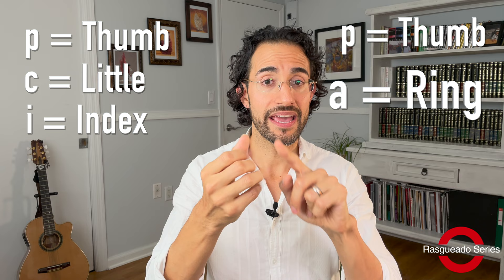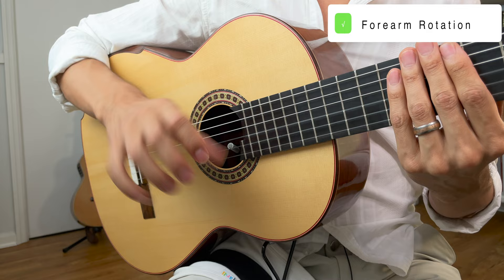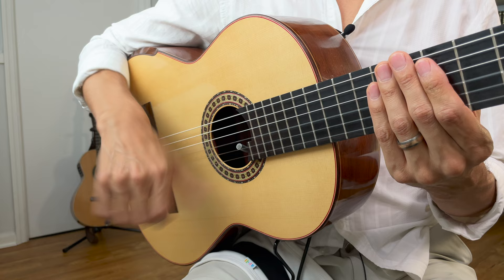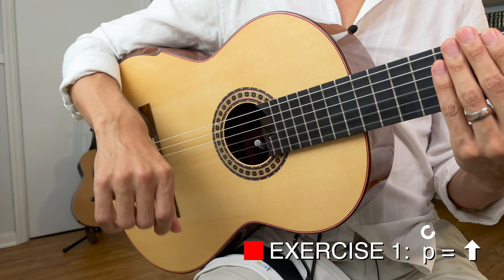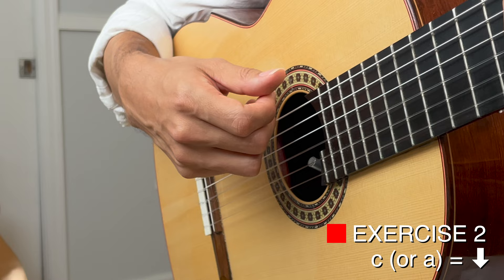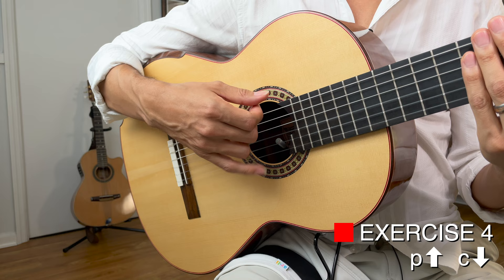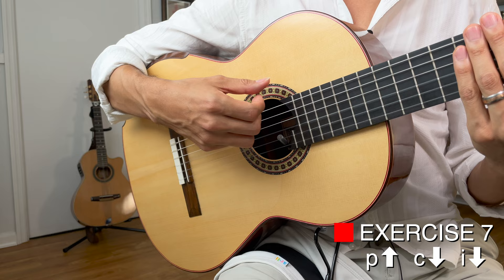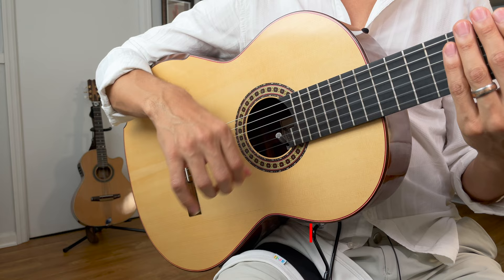Abanico #2: How to Play a Continuous Fan Rasgueado (EASY) (P-C-I)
Flamenco Guitar Triplet Rasgueado (Abanico) Lesson #2 ( P-C-I or P-A-I). This video includes 10 exercises to help you develop your PCI or PAI rasgueado correctly.

One of the most quintessential sounds of flamenco is the continuous triplet rasgueado. There are several rasgueado techniques that we can use to produce triplets including extension-contraction rasgueados as well as rotation rasgueados. Today I’ll discuss one of two rotations rasgueados that are used to play triplets: the P-C-I (or P-A-I) rasgueado.

This rasgueado is played using a combination of rotation and extension. To execute this technique, the thumb (p) strums up using forearm rotation, followed by a light extension with either the little finger (c) or the ring finger (a), and finished with a rotational strum down with the index finger (i).

A good practice is to chain movements together 1-2 at a time to form longer and longer phrases. Try using a combination of slow and fast movements: slow to learn and correct and fast to test and increase speed.

*IMPORTANT: Make sure to avoid unnecessary tension since this will cause injury and give you diminishing results.